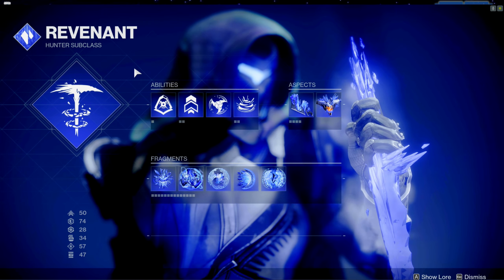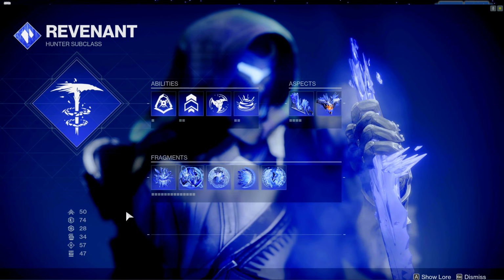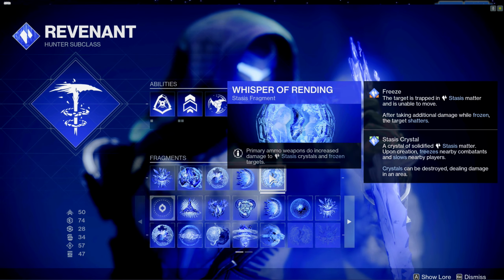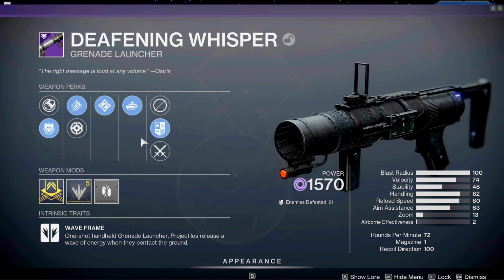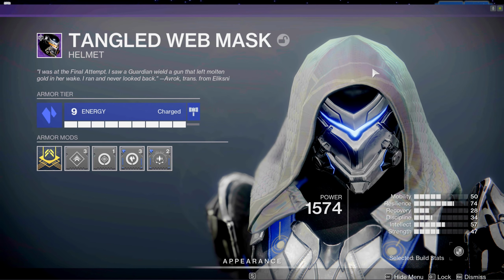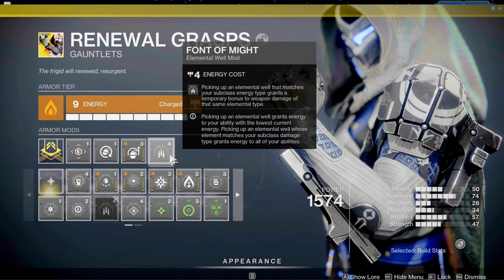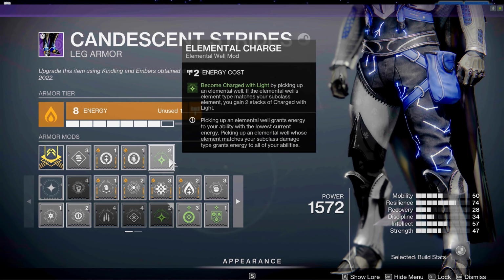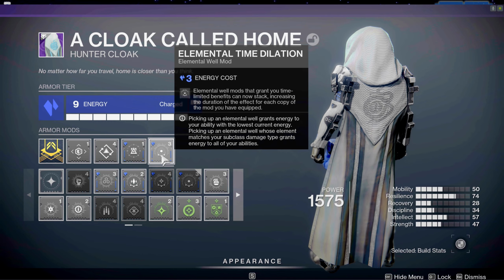Stasis Hunter Build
Welcome to the Revenant Hunter Build. Become a storm of ice and fury. This build is immensely fun and makes short work of most content.